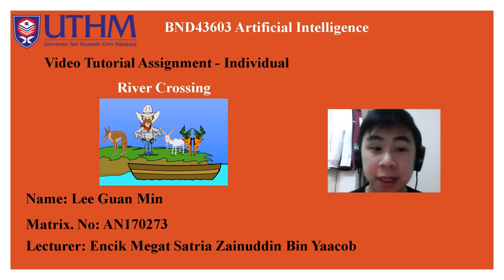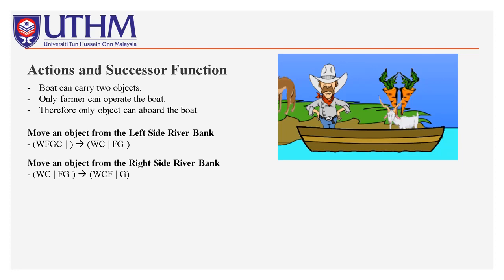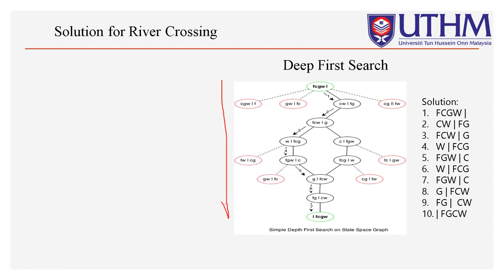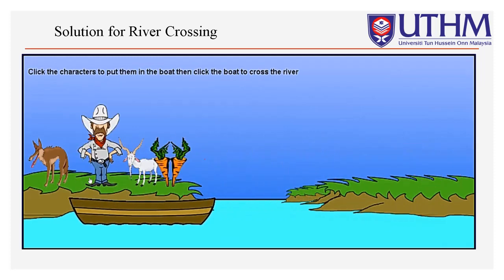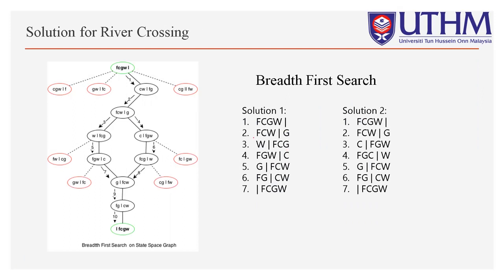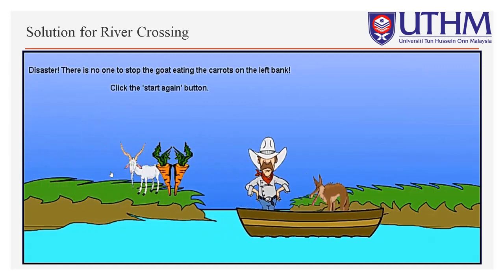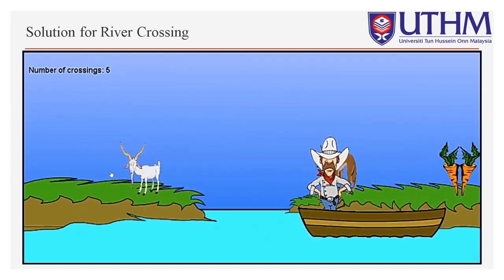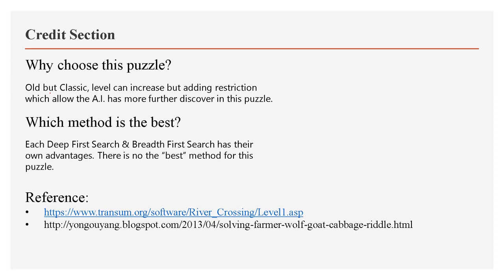Video Tutorial Assignment (River Crossing Puzzle)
This Video will explain about Deep First Search & Breadth First Search Method for River Crossing Puzzle